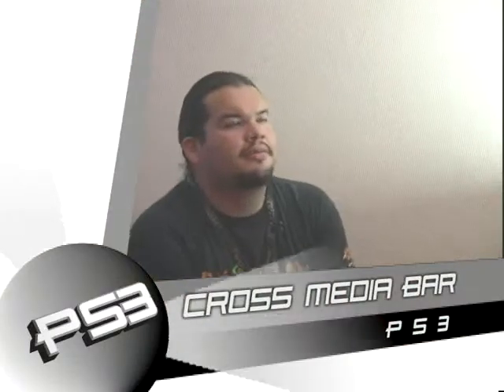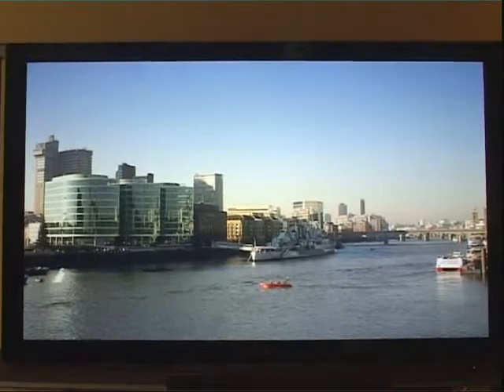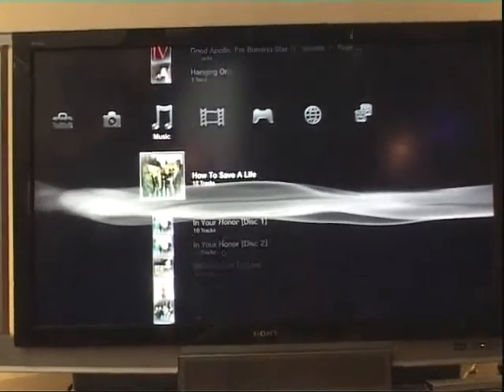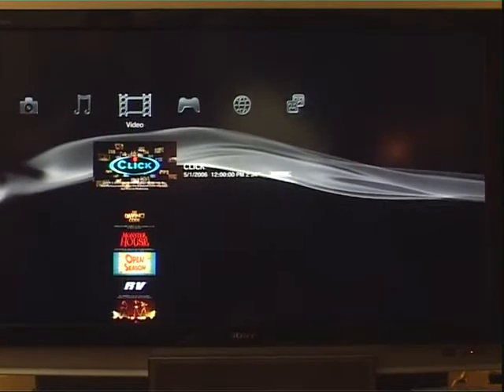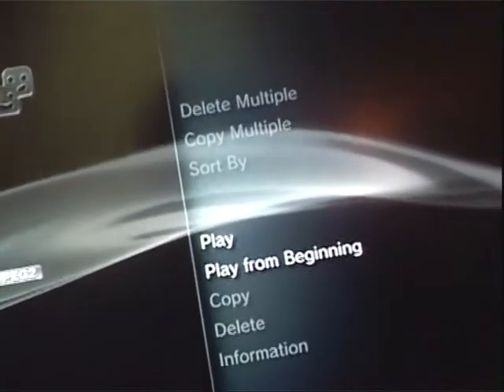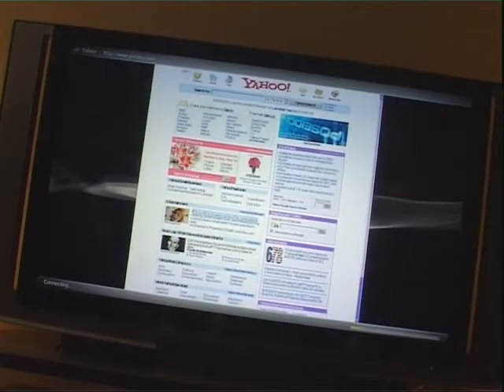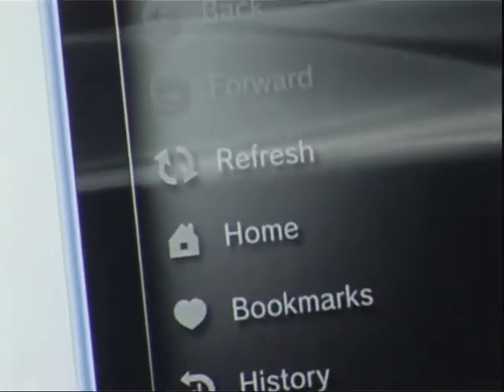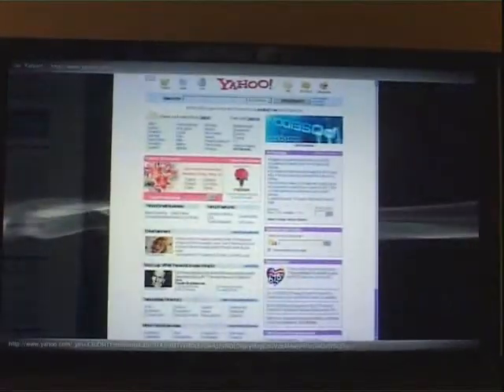PS3 Xross Media Bar, PS3, E3 2006 Video, 31 of 141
Playlist PS3 XrossMediaBar - XMB PS3 Menu, PS3 Photo Gallery, Slideshow, Playstation music player, blu-ray player software, and PS3 Internet Browser, all explained to gamer Dan.